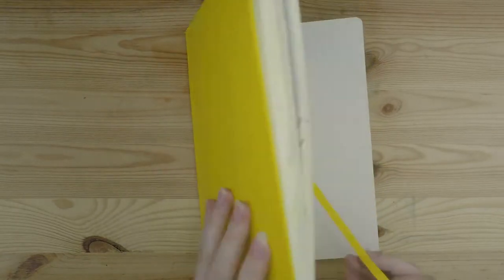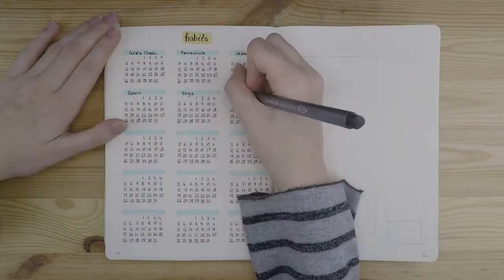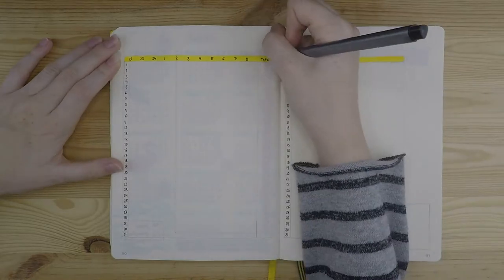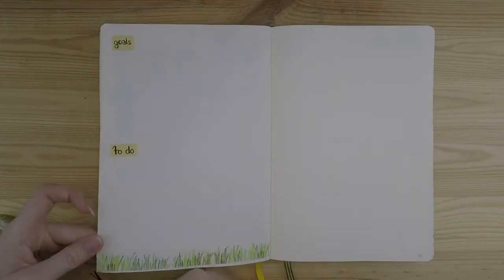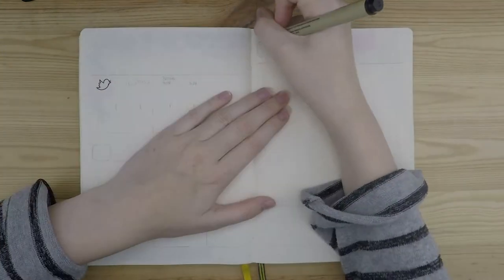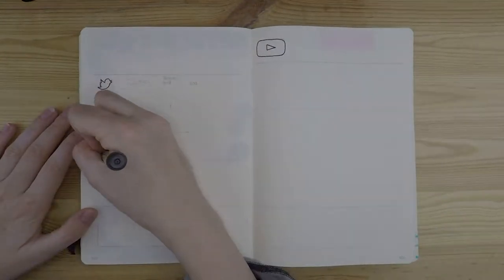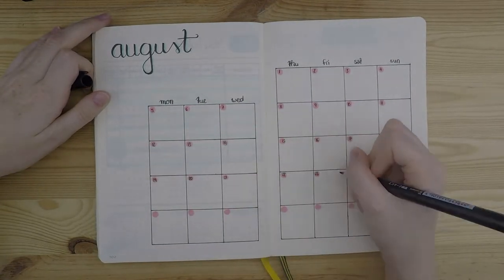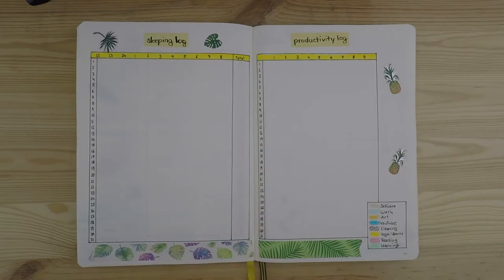August 2019 Bullet Journal Plan With Me II Flamingo Theme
This is my August 2019 Bullet Journal Setup!
This time I chose a flamingo theme, but since I was very busy, I saved time by using flamingo stickers instead of drawing everything by myself.
No matter if you decorate your bujo by hand or make it a little easier for yourself and pick some beautiful stickers or print out photos you found on Pinterest or Google, it will turn out beautifully!
My flamingo theme and the bright colors are making me so happy and wanting to use my bullet journal all the time.

My coverpage was heavily inspired by AnnCakes Art and the coverpage she created in her video

About me:
In case you're new here: My name is Melina and I'm an artist from Germany. I love bulletjournaling, drawing, painting, sketching and basically everything that is related to being creative! :)
Being a creator on YouTube is pretty new for me right now, so I'm always happy about getting feedback in the comments.